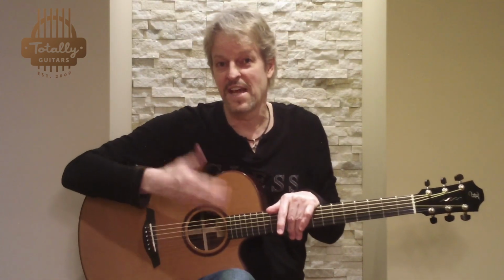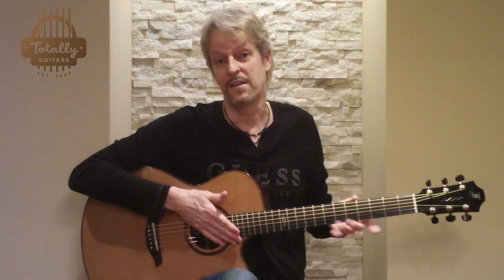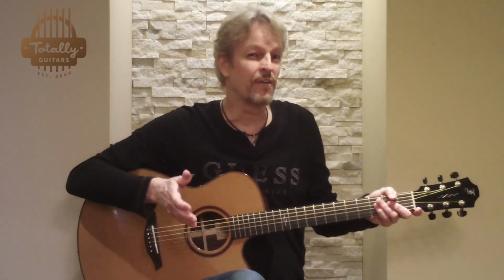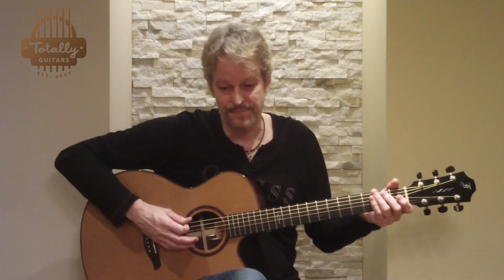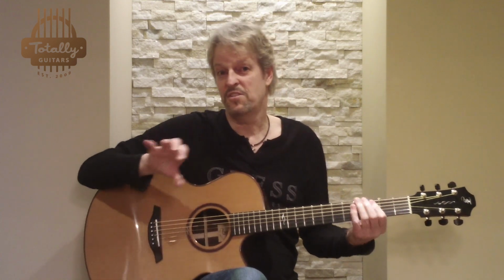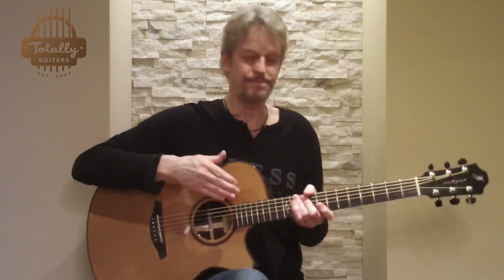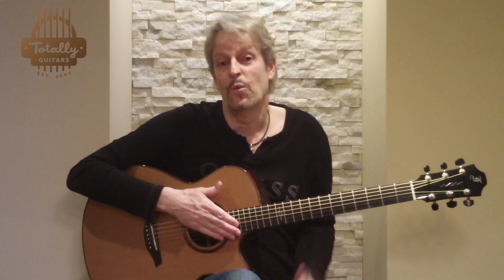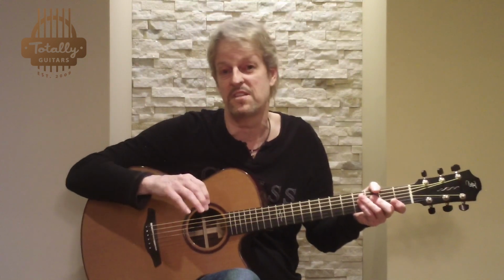Living For The City - Solo Guitar Arrangement by Bob McAlpine – Totally Guitars Lesson Preview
Living For the City is a Stevie Wonder song from his 1973 Innervisions album. He played all the instruments and sang all the vocals on the track, as well as being the songwriter and producer.  This fingerstyle solo guitar arrangement combines melody, chords and bass line, and captures the soulful R&B groove of the original recording. It also covers the instrumental bridge section, complete with time signature changes and some unique, dense chord voicings. The lesson is presented with the use of a thumb pick and palm muting on the bass notes as a suggested (but not required) method of performance.